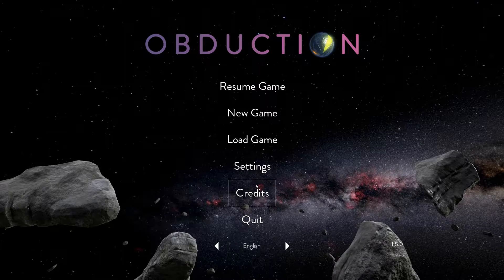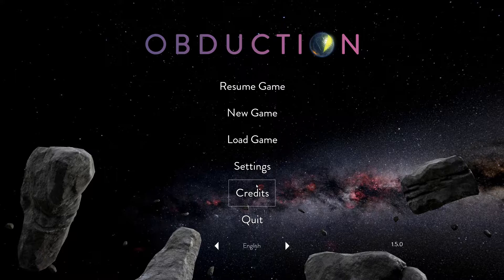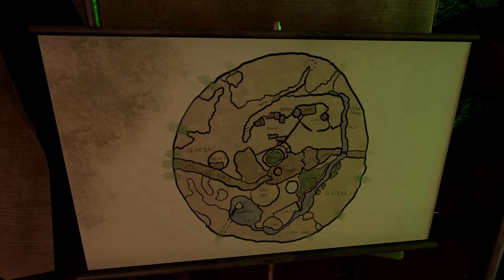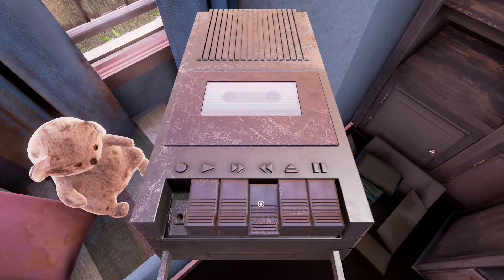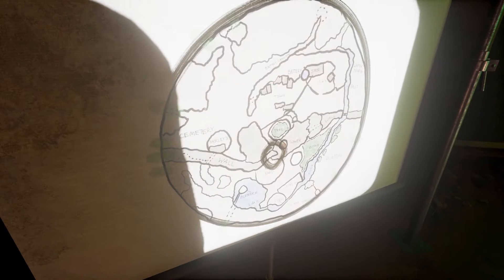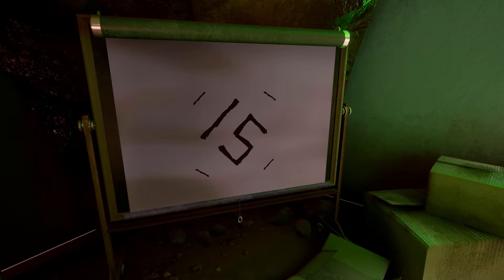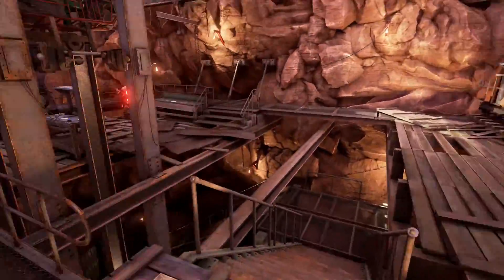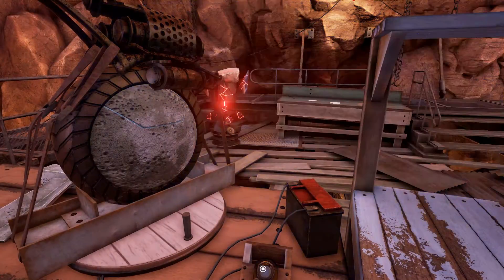Obduction (Part 2)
So after a long time away from this I realise I STILL don't have much of a clue what I'm doing here. Still, with some editing I think it's at least watchable.
This game was requested by a YouTuber called Omega. I looked at screenshots of it and just had to play it based on those alone. I hope you all enjoy!

My PC Specs:

GPU: GeForce GTX 1080
CPU: Intel(R) Core(TM) i7-6800K CPU @ 4.00GHz
RAM: Corsair Vengence 32 GB @ 3000MHz
PSU: Corsair CX750M
Operating system: Microsoft Windows 10 Home
Monitor: Acer XB Predator XB271HU